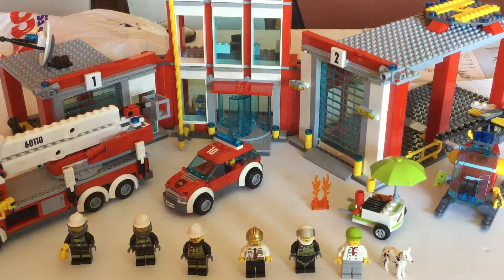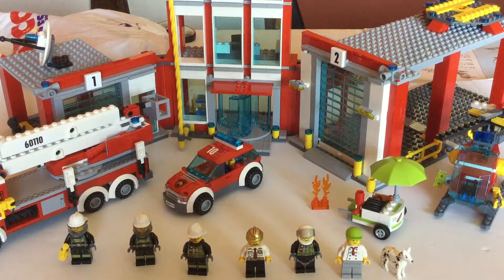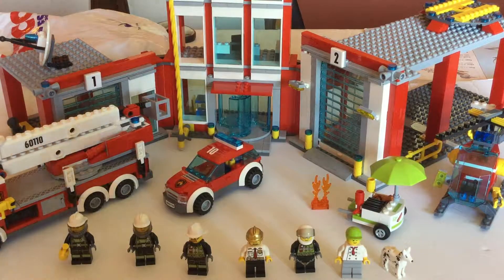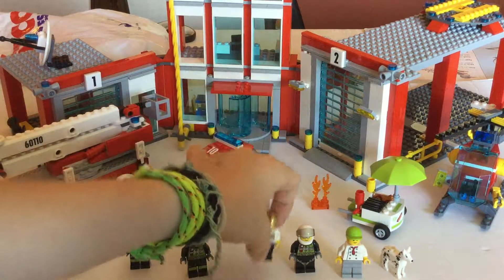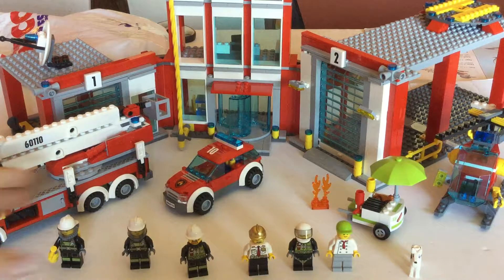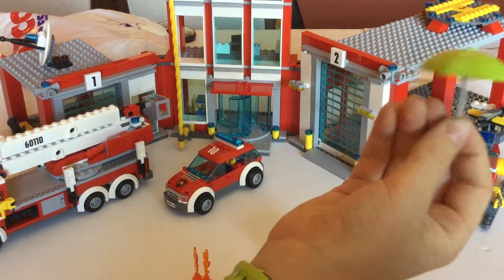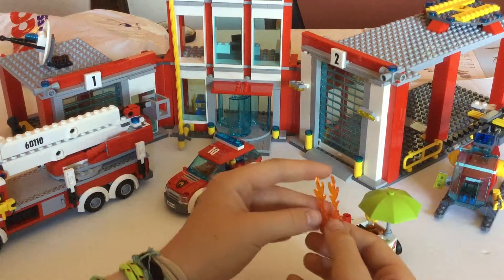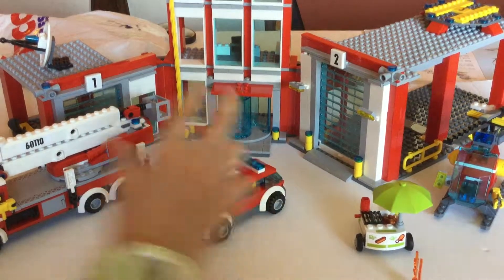LEGO City Fire Station set 60110 REVIEW!!!!!! PART 1/2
Hey guys, Liam here, and today we are reviewing the LEGO City Fire Station set 60110